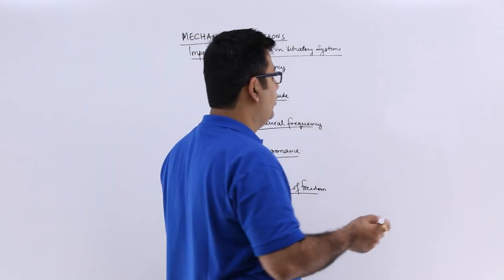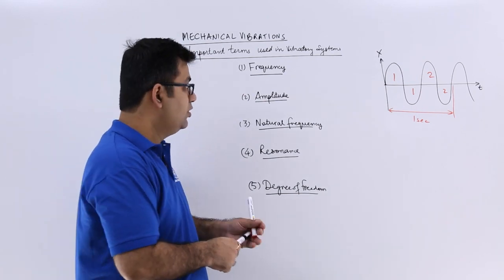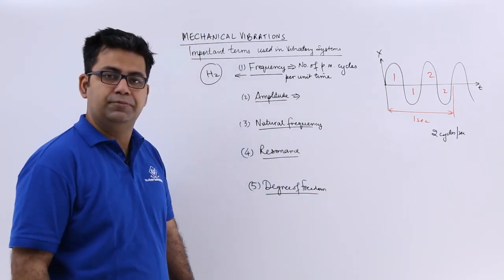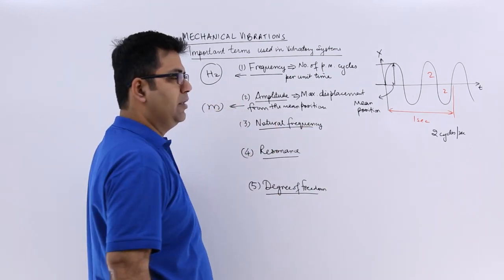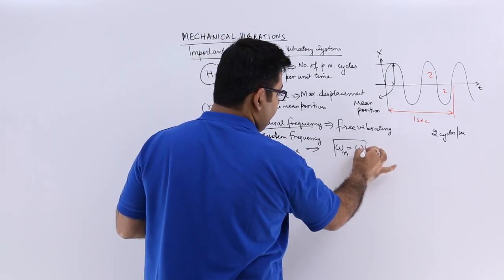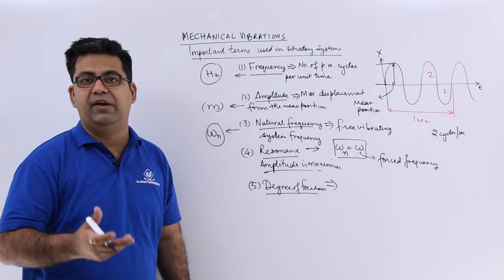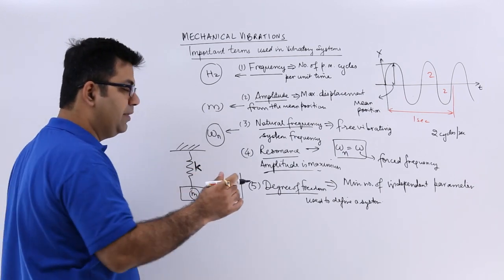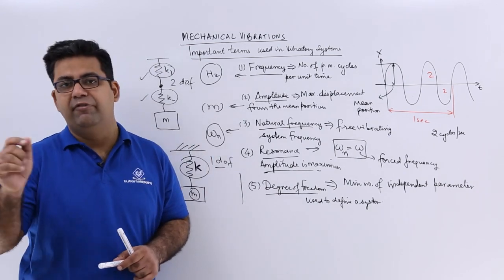Important Terms Used In Vibratory System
Lecture By: Mr. Er. Himanshu Vasishta, Tutorials Point India Private Limited.